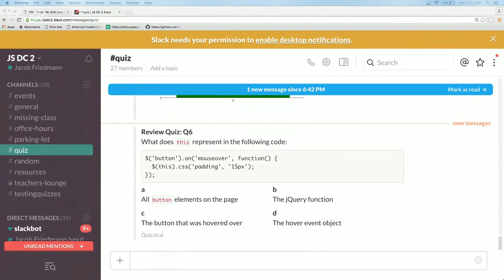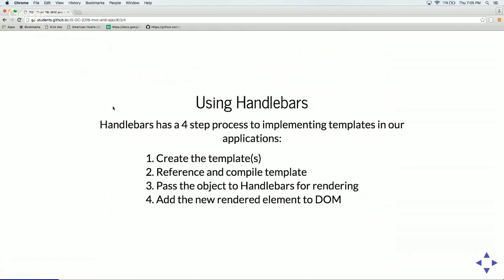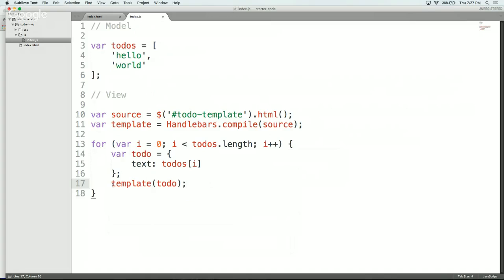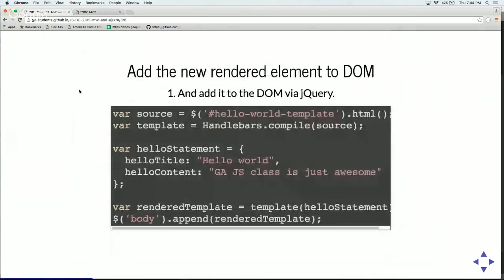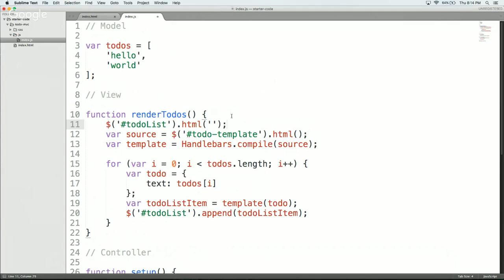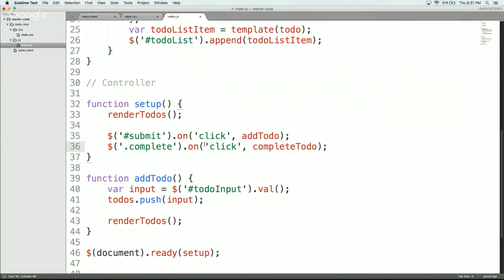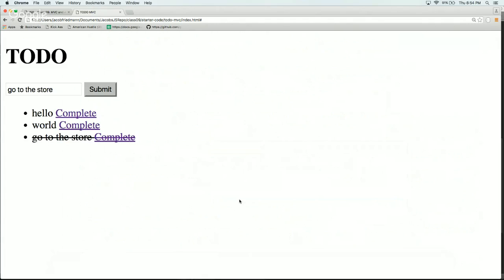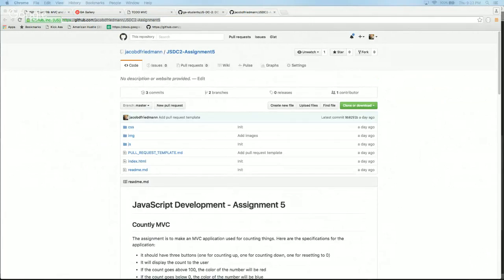JSD02 - 09: MVC and AJAX